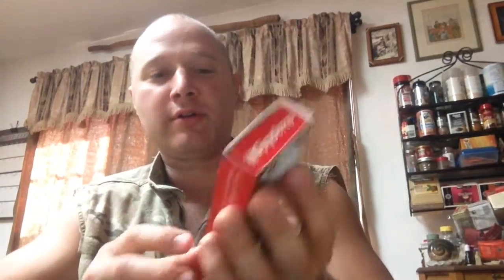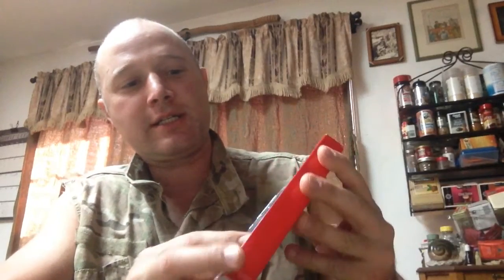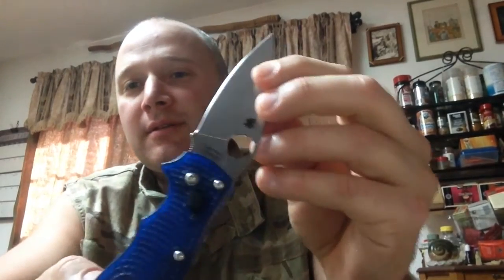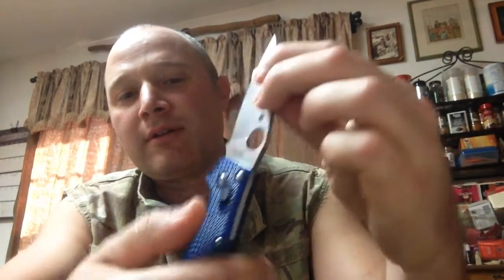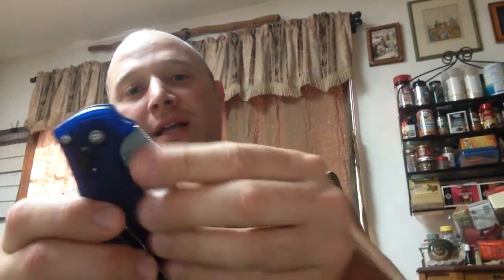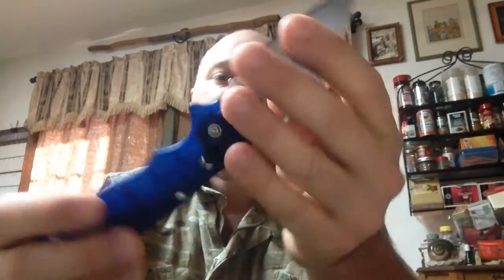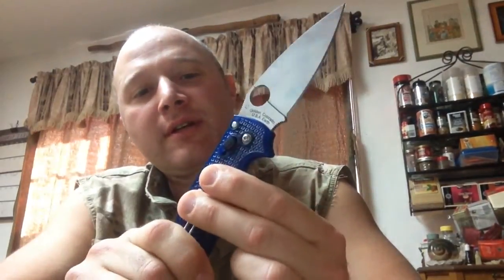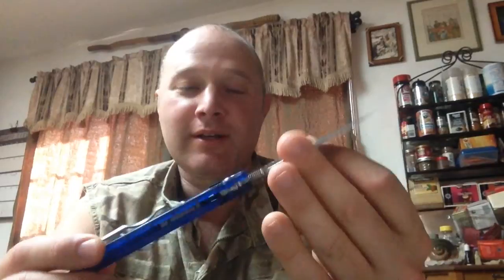Won a Spyderco from Everydayknifeguy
I entered Everydayknifeguy's 3000 subscriber drawing and won a Spyderco blade. Unbelievable! This is the only drawing I have been involved in on Youtube. My luck is generally terrible, so this was a real mood lifter. Thanks Everydayknifeguy, you're the best.